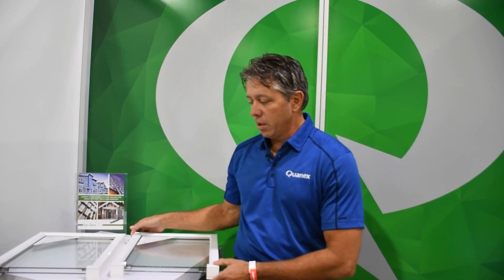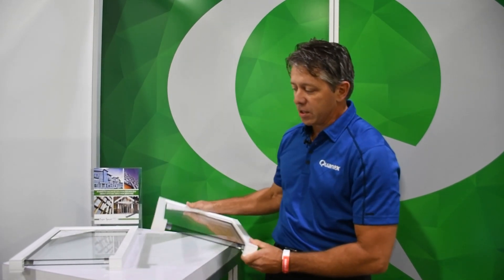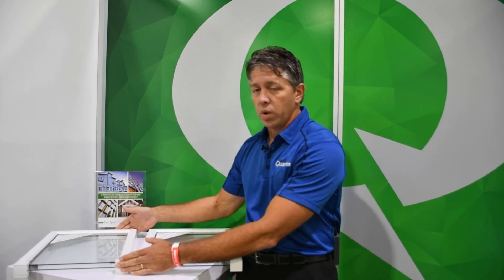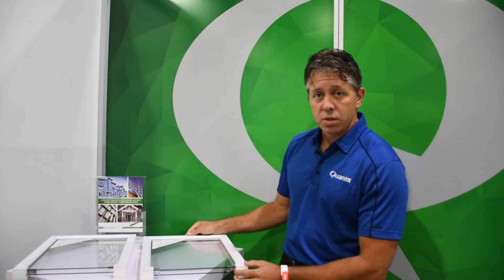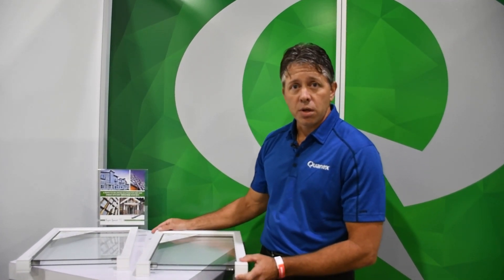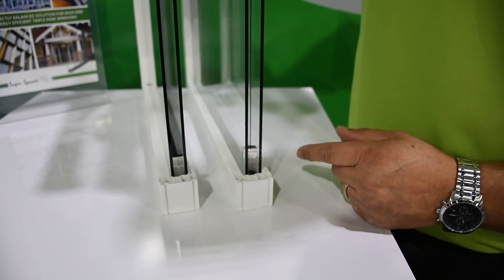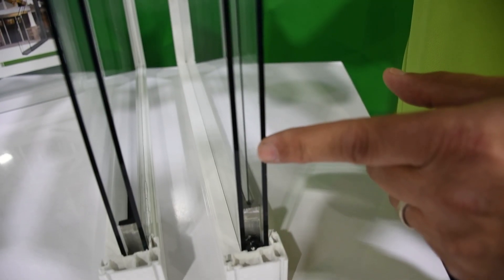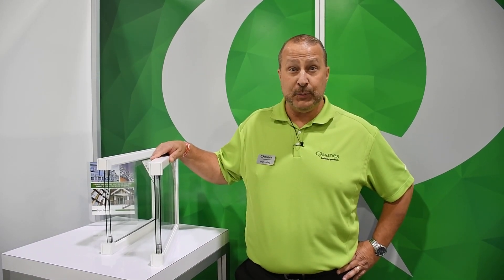Super Spacer® TG Spacer For Thin Glass Triples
Adam Wilson & Brian Ludwig share some insight on Quanex's latest Super Spacer® system.